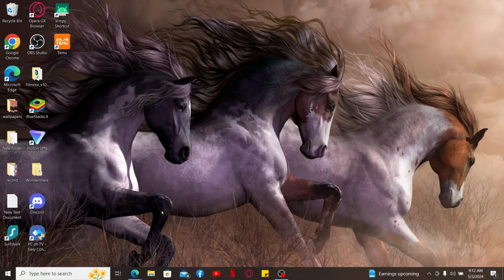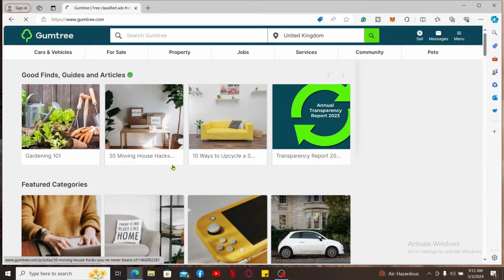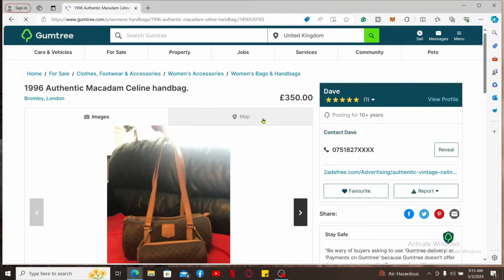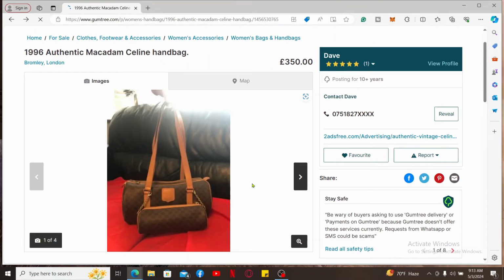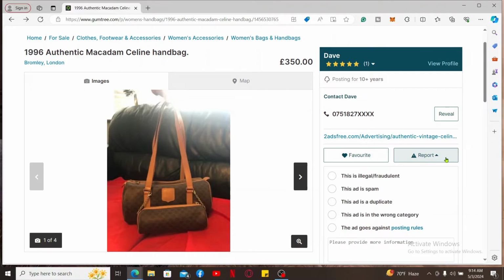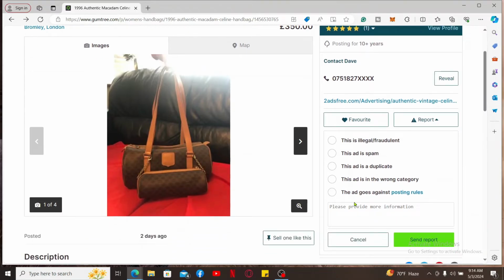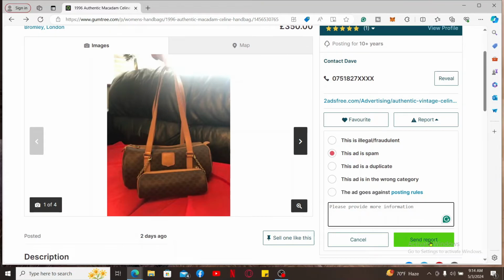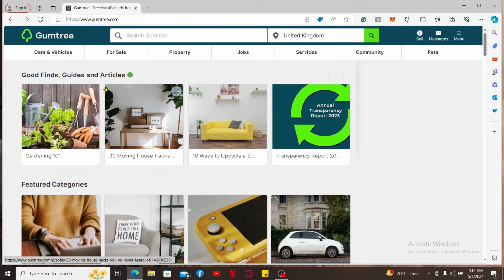How to Report Someone on Gumtree 2024?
Encountered a suspicious or inappropriate ad on Gumtree? In this tutorial, we'll guide you through the steps to report someone on Gumtree, ensuring a safe and secure marketplace for everyone.

Our step-by-step guide is designed to be easy to follow, ensuring that you can successfully report any suspicious or inappropriate activity on Gumtree. Watch our video now to help maintain a safe and trustworthy community on Gumtree!